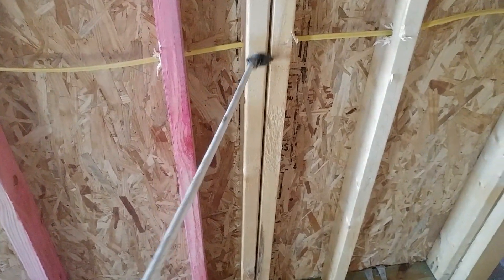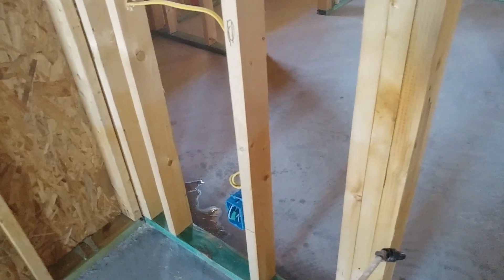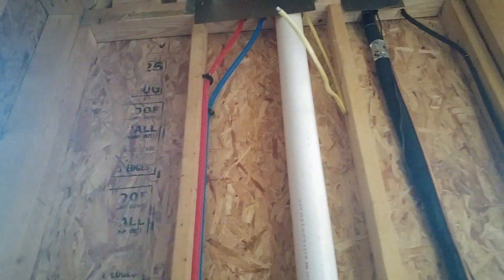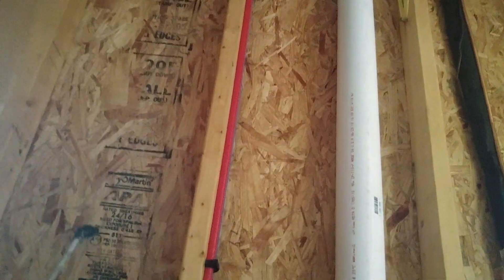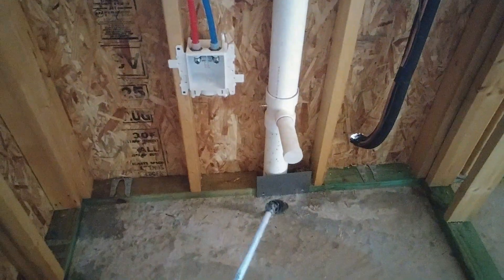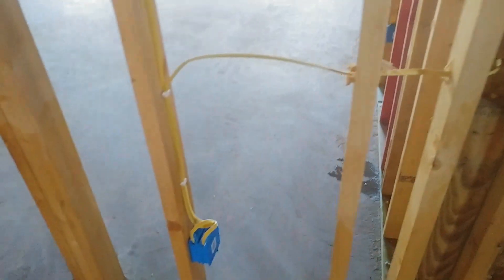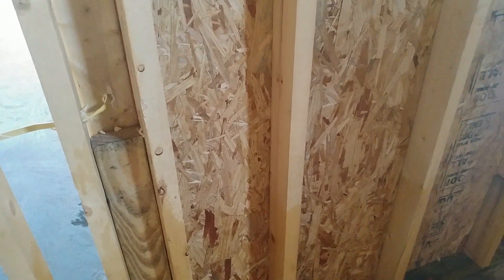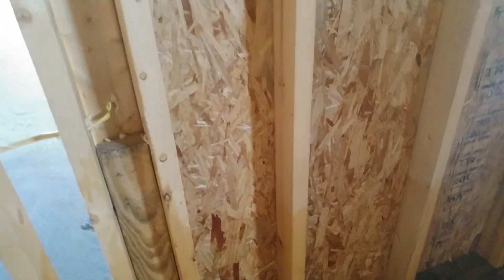Borate Wood Treatment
Borate Wood Treatment for termite prevention